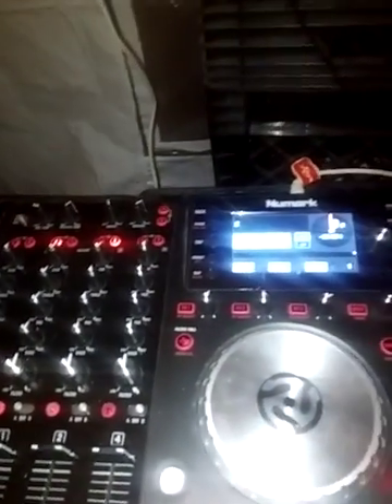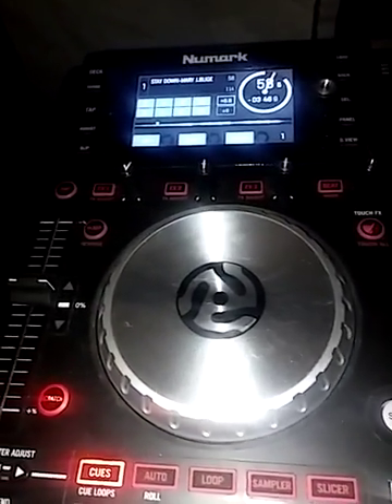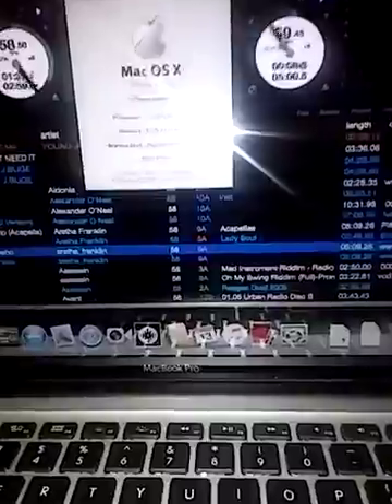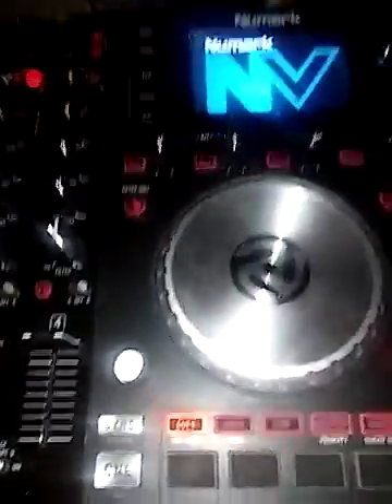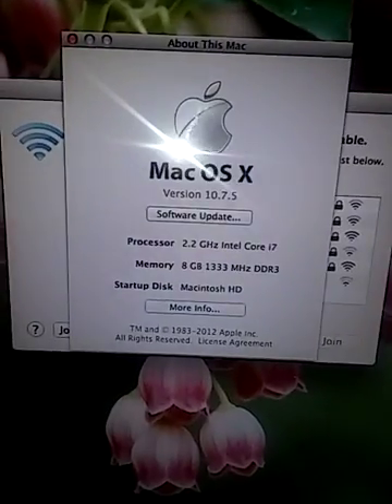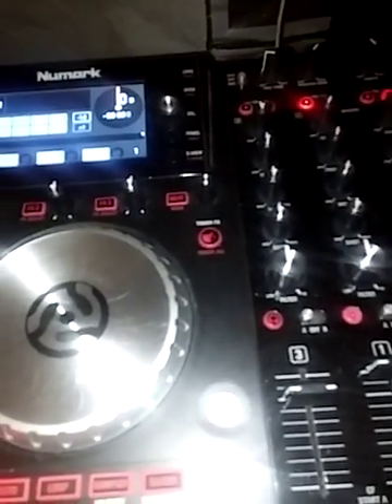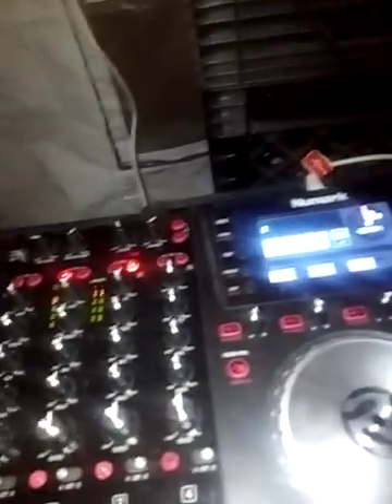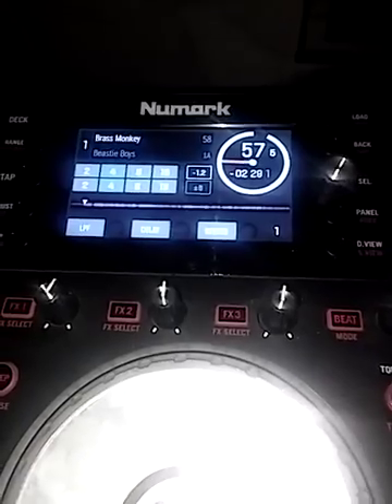Problems with numark NV running mac os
My screen on the NV not correct